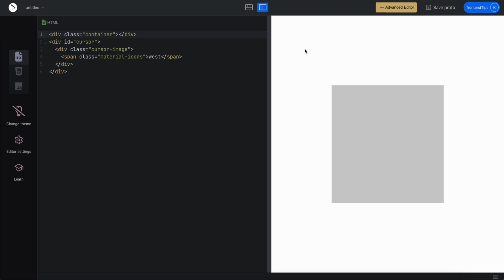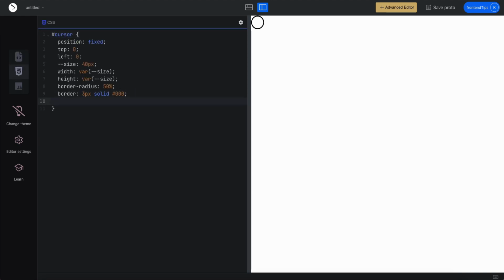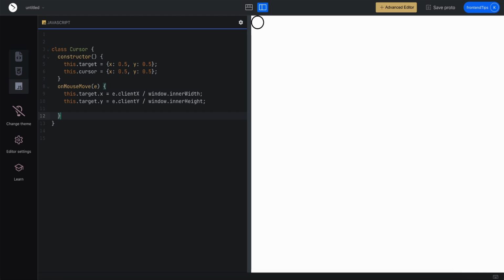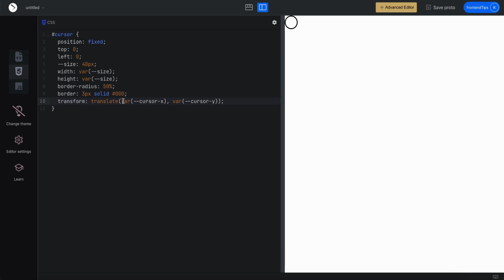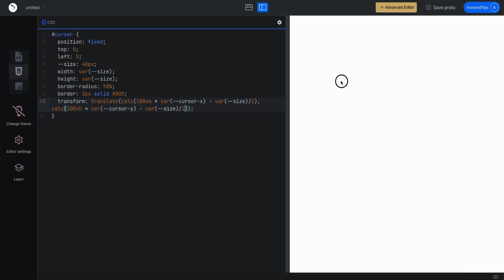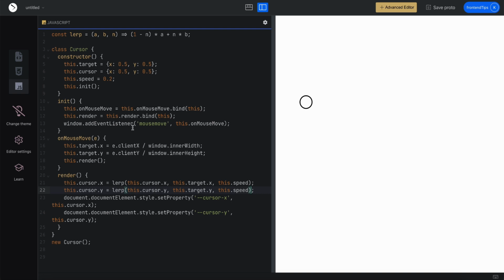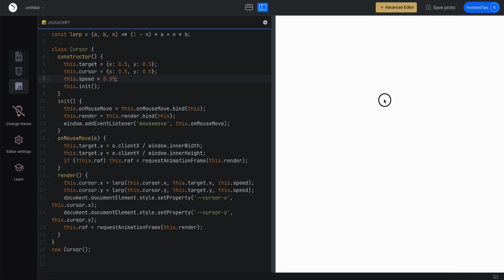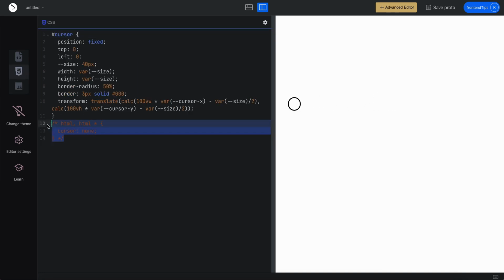Custom cursor visual effect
Performant custom cursor in css and javascript

Musician: @iksonmusic